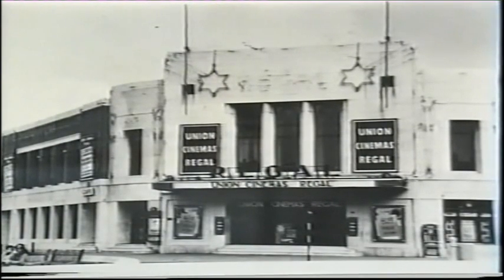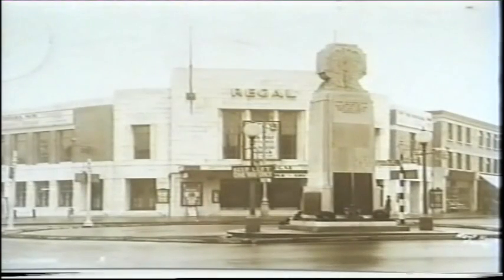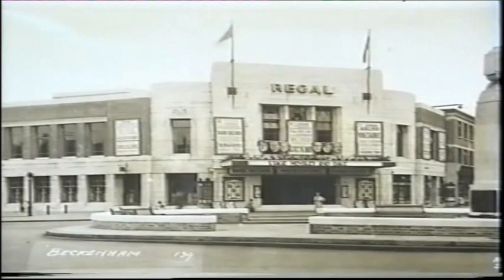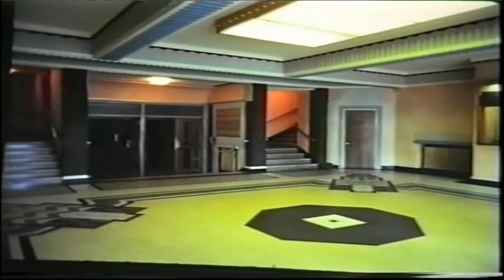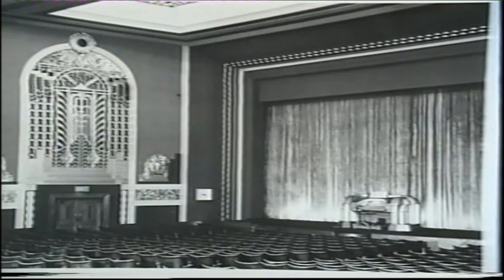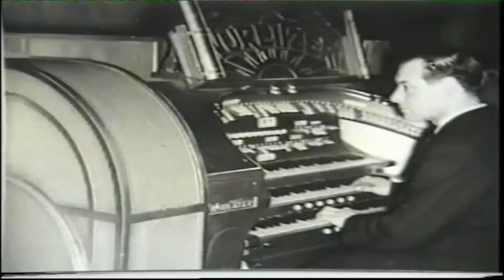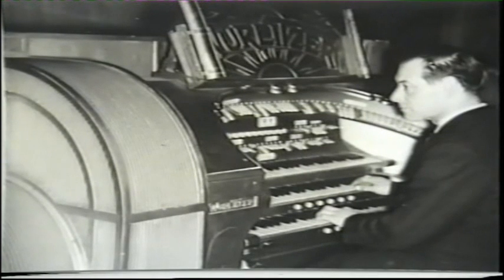MOVIE PALACES #51 - THE REGAL BECKENHAM KENT - 1930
A quick look at the REGAL CINEMA, BECKENHAM, Opened in 1930.
Video uploaded by ComptonLodgeStudios, Compton Lodge, Sapcote, Leicester United Kingdom.